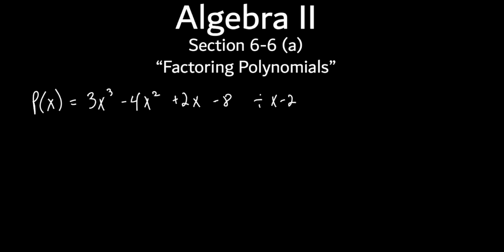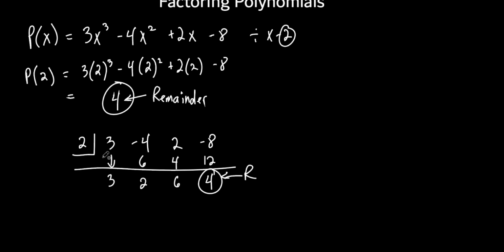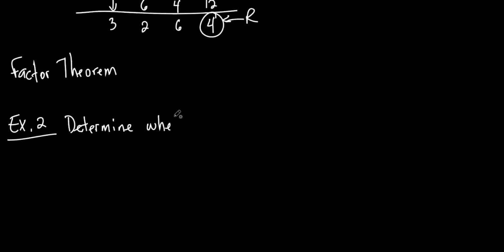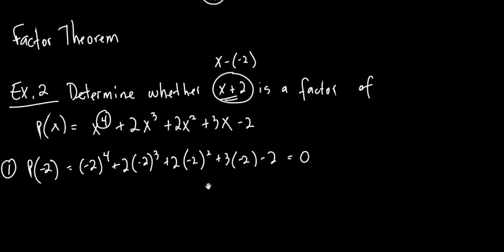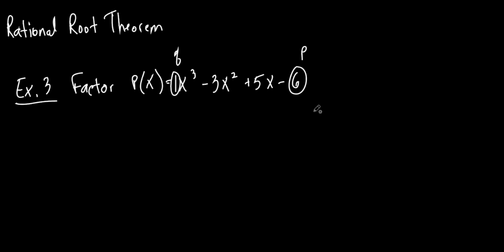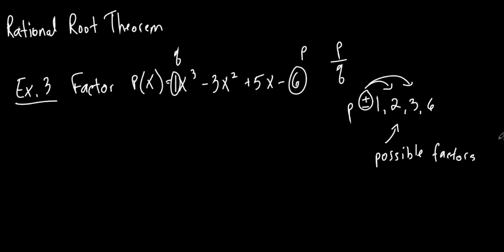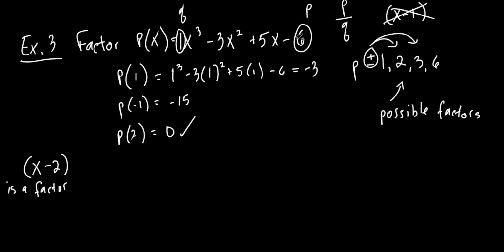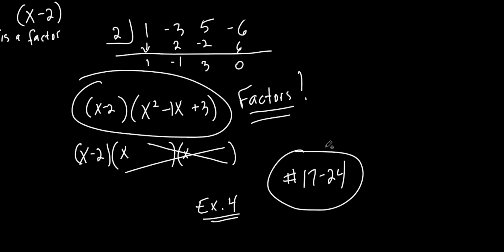Honors Algebra II Section 6-6(a) "Factoring Polynomials"